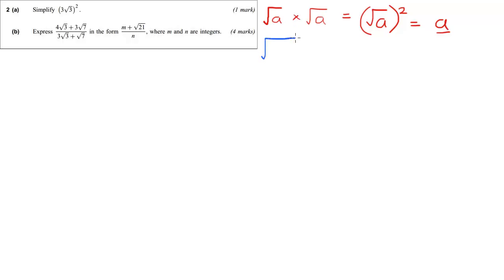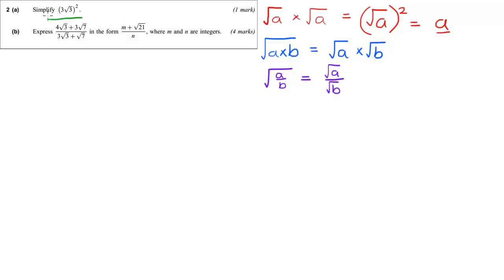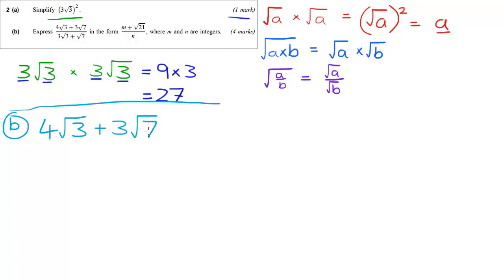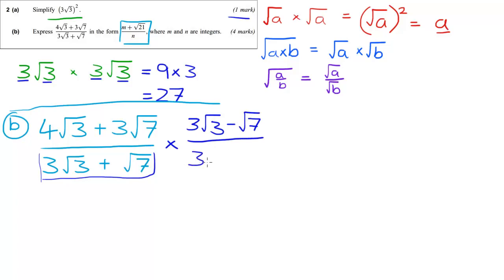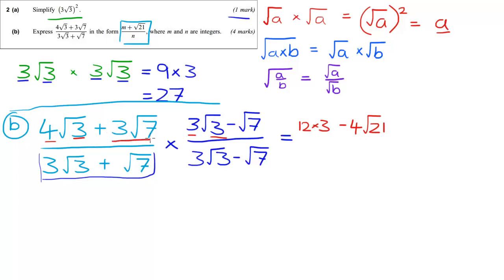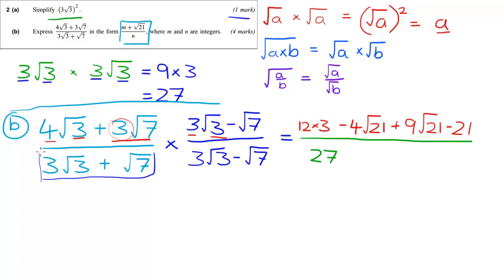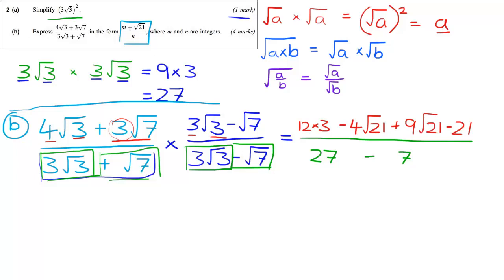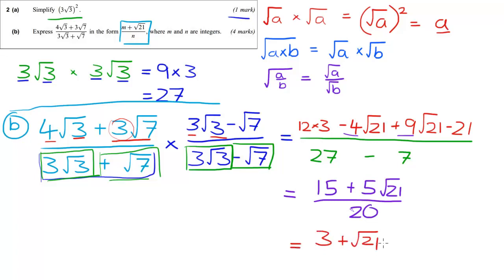AQA MPC1 January 2011 Q2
Example answers to real questions from previous exams and more videos